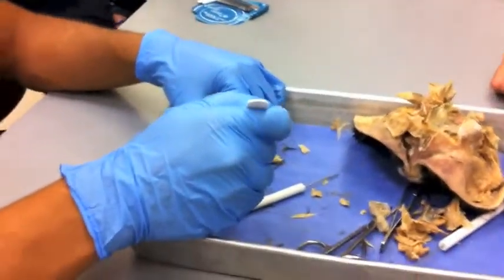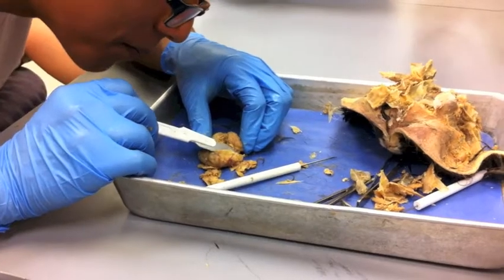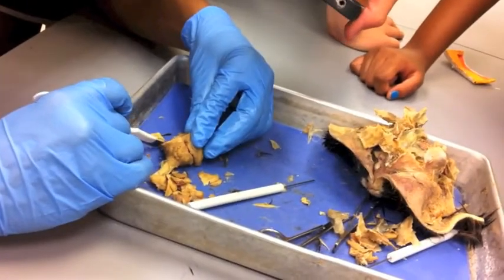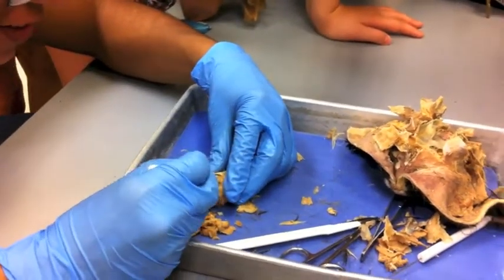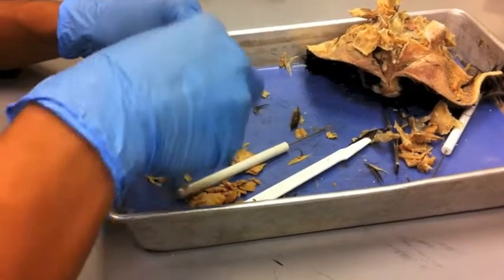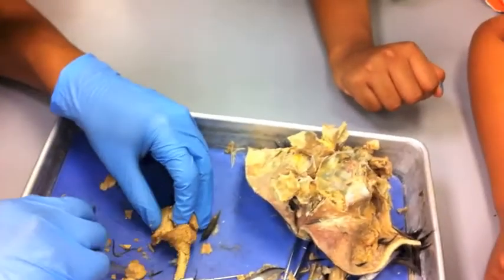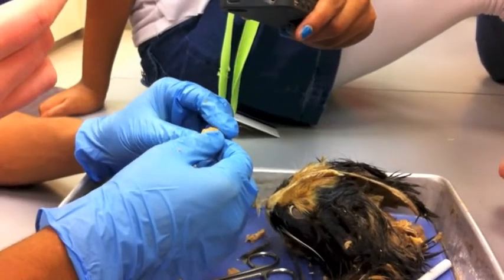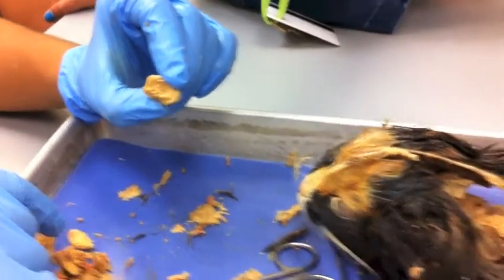Ariel's Brain Dissection July 2012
Ariel will always be in our memories. We will cherish the time we got to spend with him and the invaluable information and kindness he gave to us. RIP